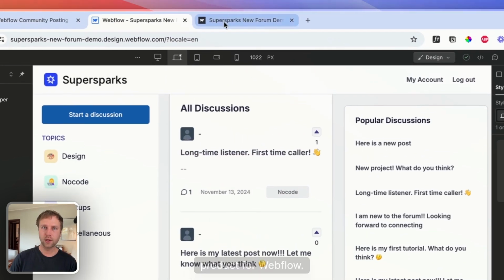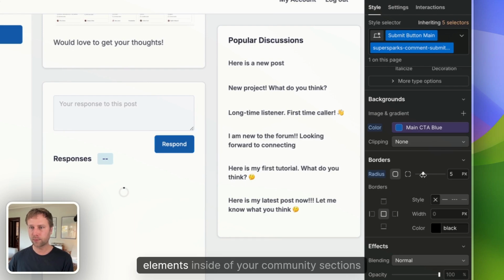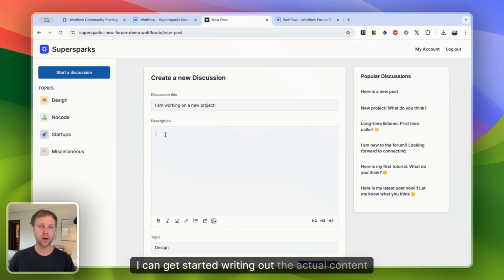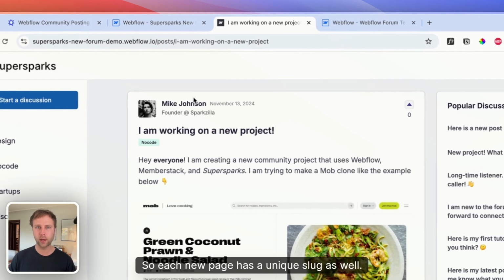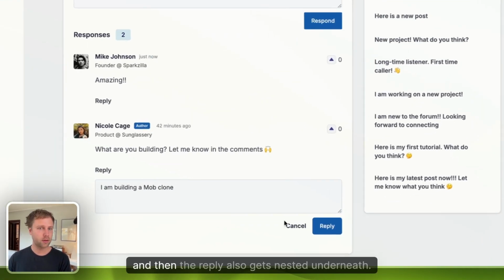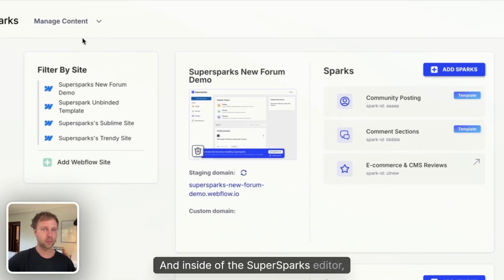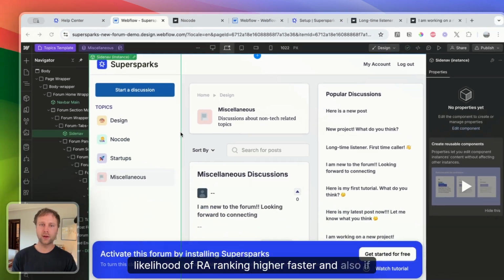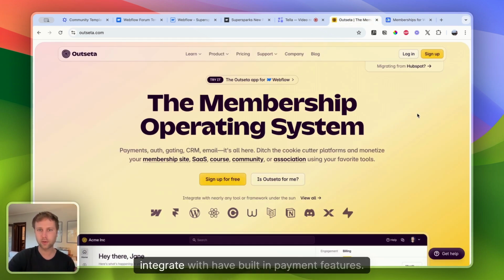Supersparks - Community Posting Demo